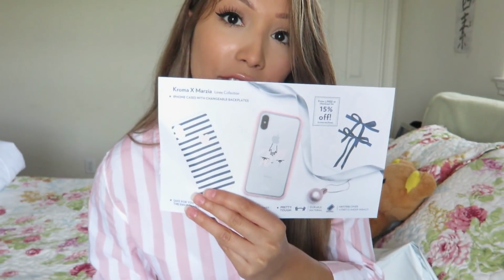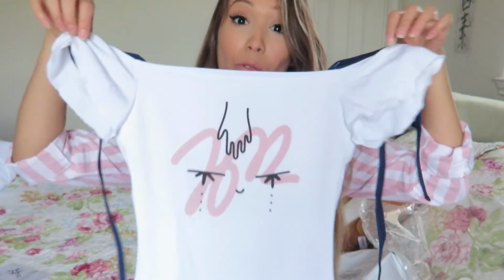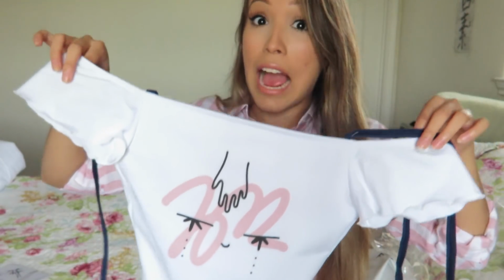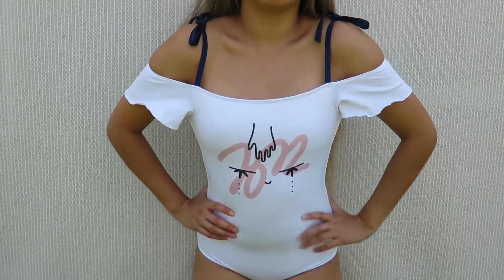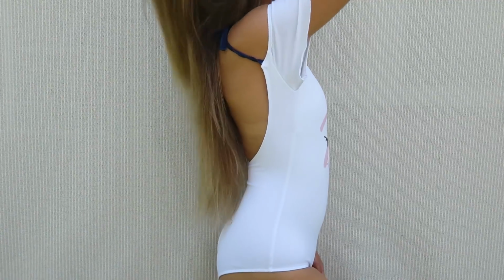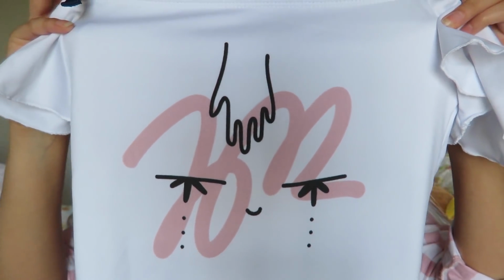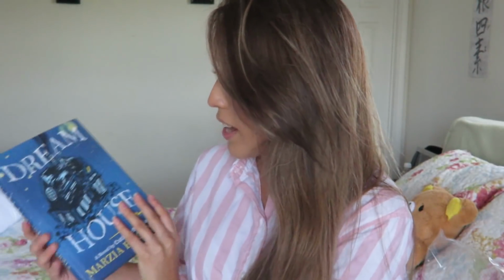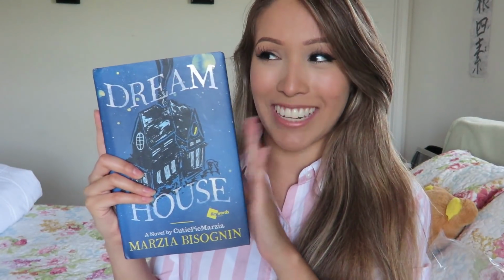LINEE by Marzia Unboxing!